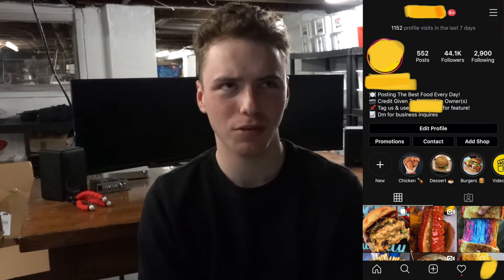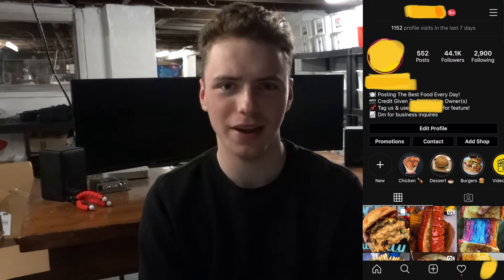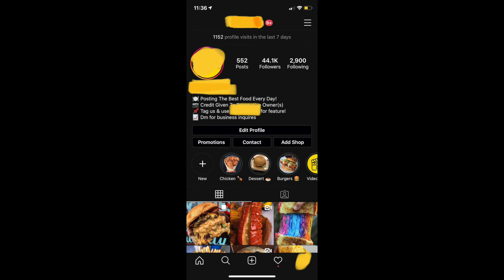Buying An Instagram Theme Page! | Instagram Business Pt1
Today we purchase an instagram page for $500 in the food niche. Part 2 of this series will start off by us building a shopify store for this page.